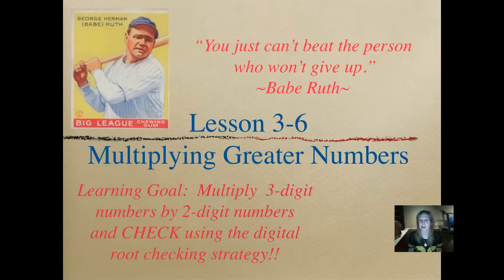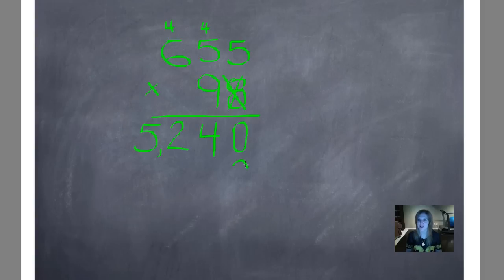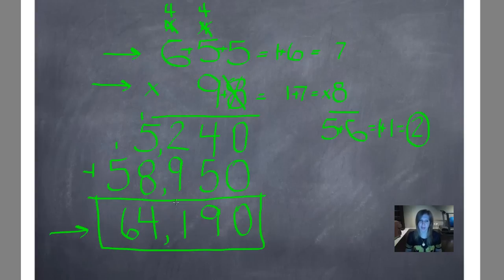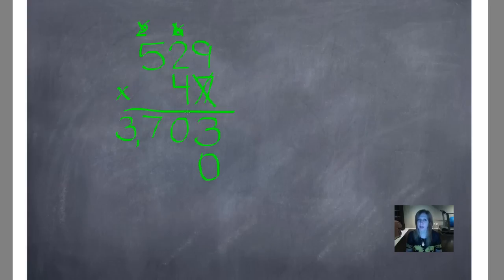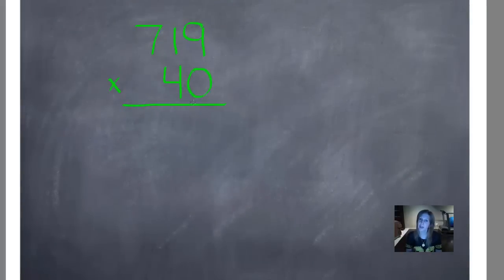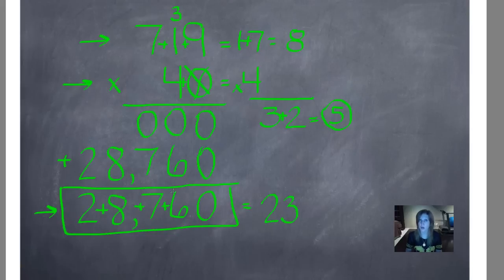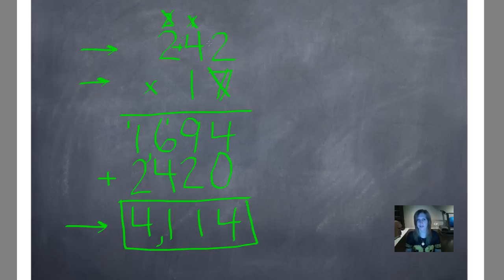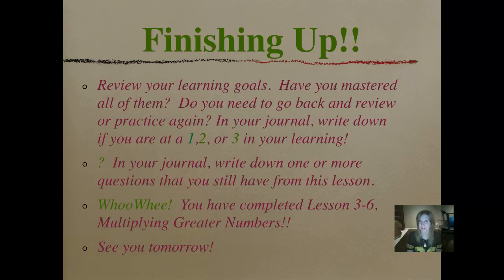Lesson 3-6, Multiplying Greater Numbers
Learn strategies for multiplying larger numbers together.  Check your multiplication using the Digital Root Checking Strategy!